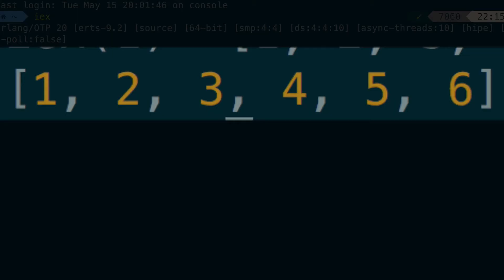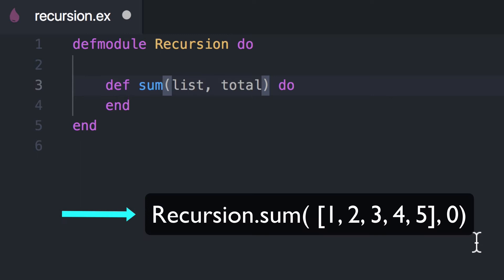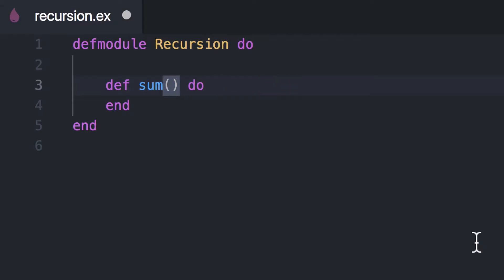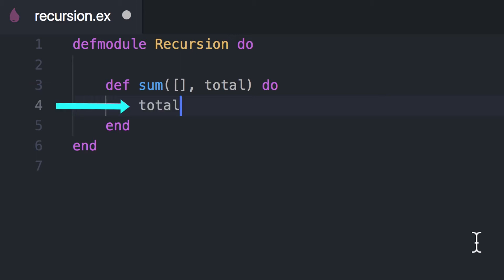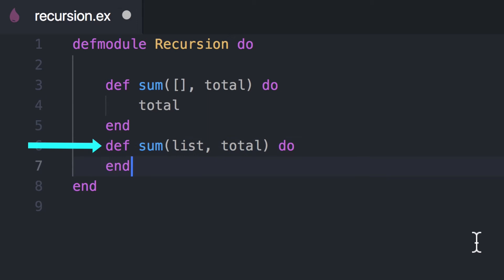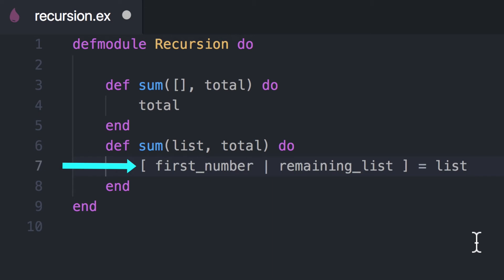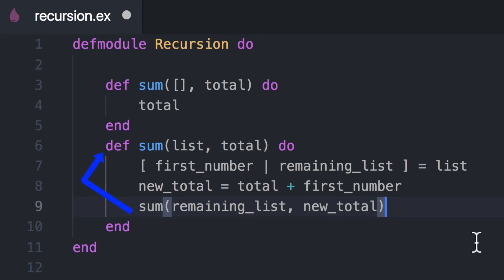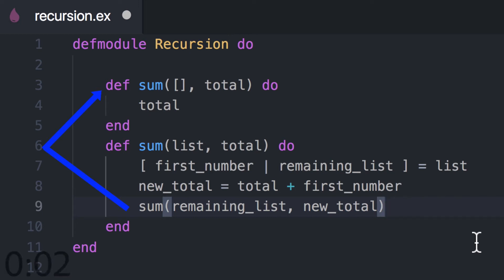Understanding RECURSION in 2 minutes!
How to use recursion ? Let's find out!